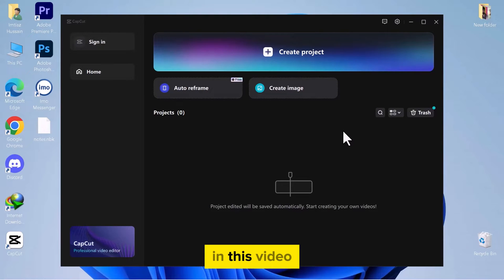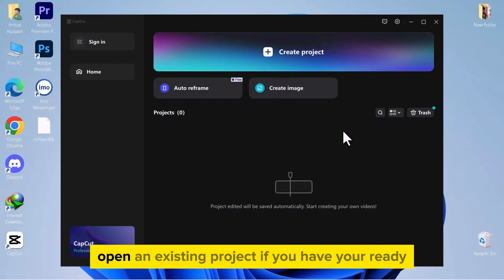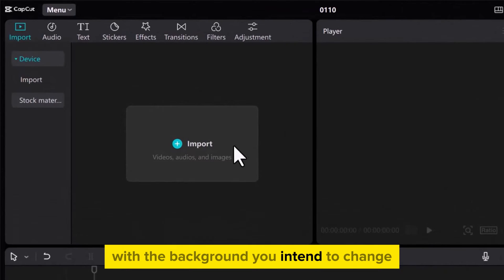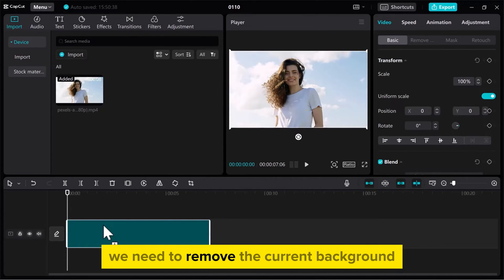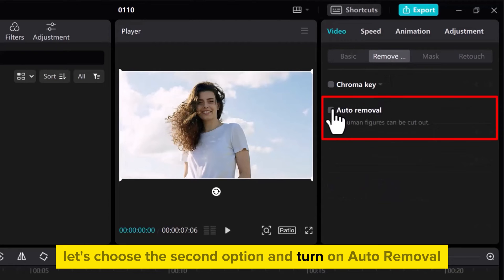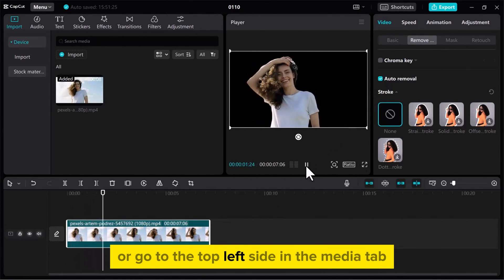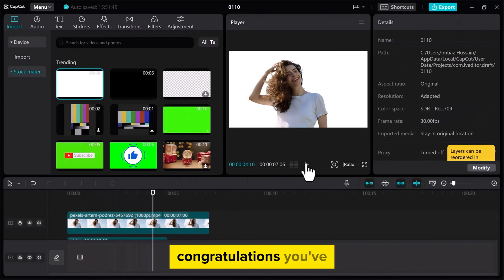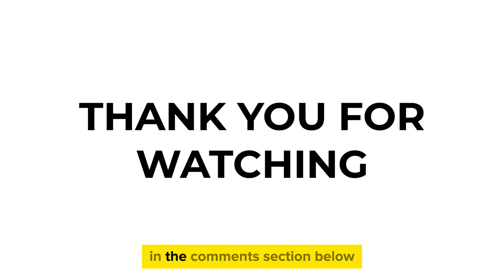How to Change Background in Capcut on PC & Mac [2024] Easy Tutorial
Learn how to change the background in CapCut easily with our detailed tutorial! This video is your ultimate guide for mastering background editing in CapCut on your PC. Whether you're working on a personal project or enhancing your social media content, our step-by-step instructions make it simple and fun.

🔗 Video Timestamps:

00:00 - Introduction to Changing Backgrounds in CapCut
00:14 - Starting a New Project and Importing Footage
00:30 - Adding Video to Timeline for Editing
00:45 - Removing Existing Background
00:59 - Using Auto Removal for Background Deletion
01:12 - Adding a New Background
01:28 - Final Thoughts and Encouragement